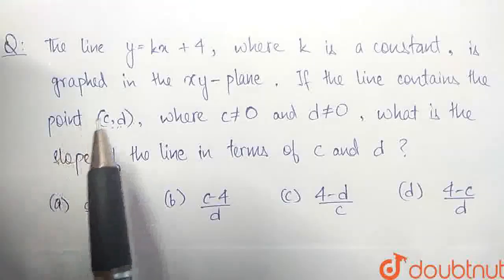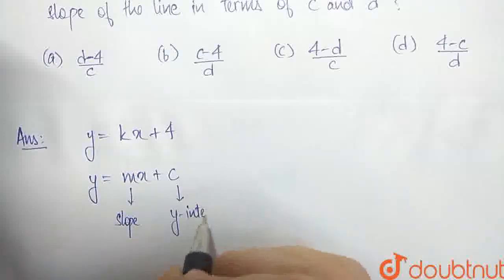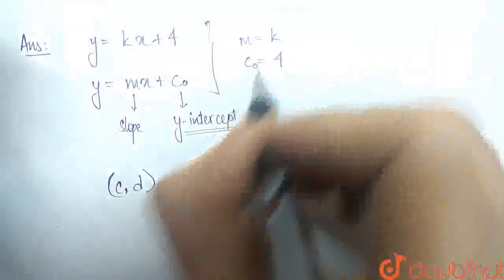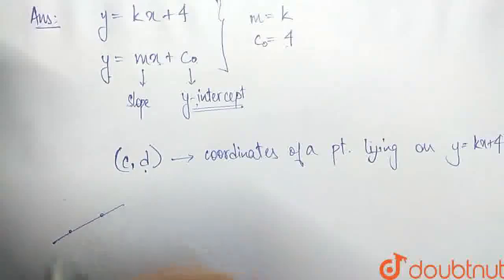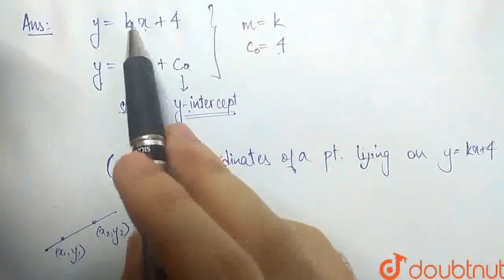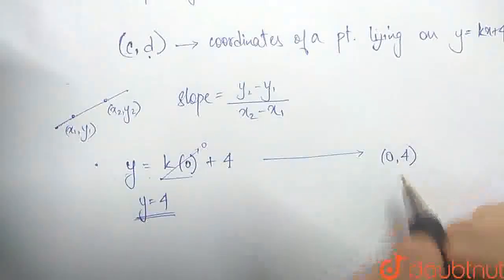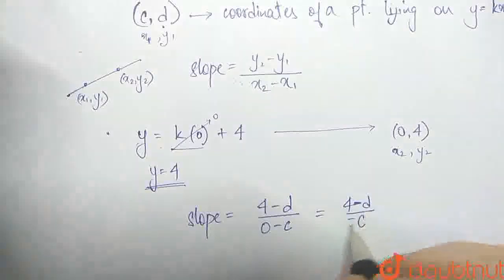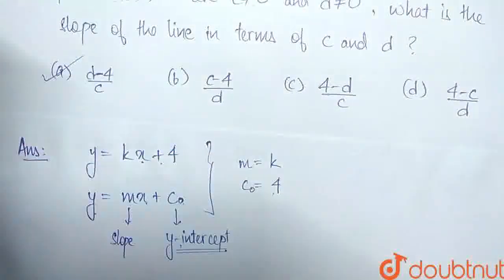The line y= kx+4, where k is a constant, is graphed in the xy-plane. If the line contains the po...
The line y= kx+4, where k is a constant, is graphed in the xy-plane. If the line contains the point (c, d)where c ≠ 0 and d ≠ 0, what is the slope of the line in terms of c and d ?
Class: 12
Subject: MATHS
Chapter: SAT PRACTICE SET 3
Board:SAT

👉 Have Any Query? Ask Us.